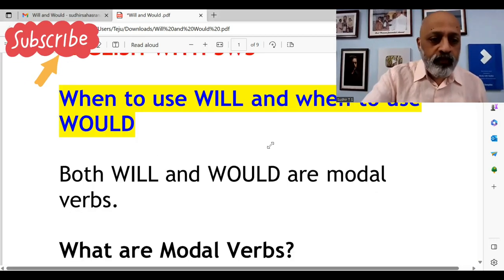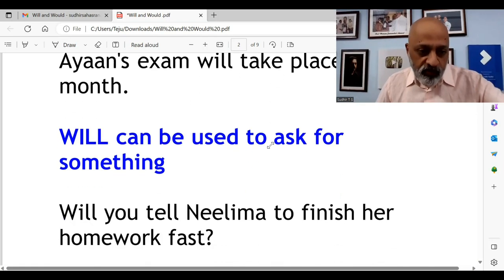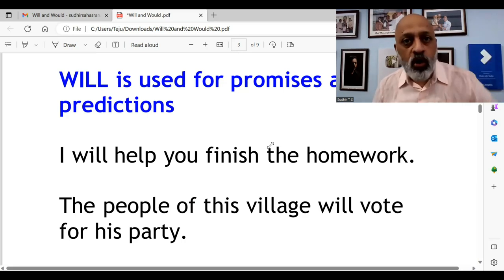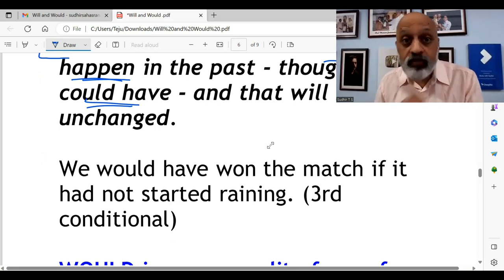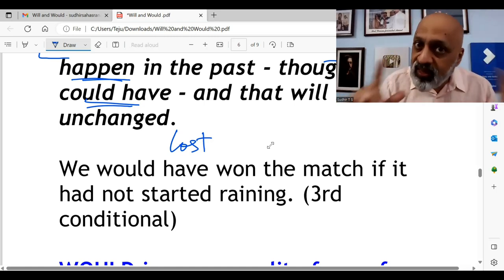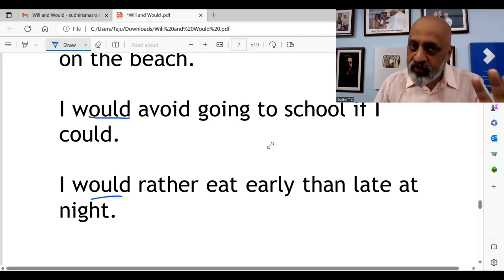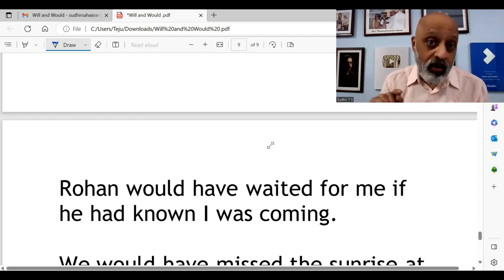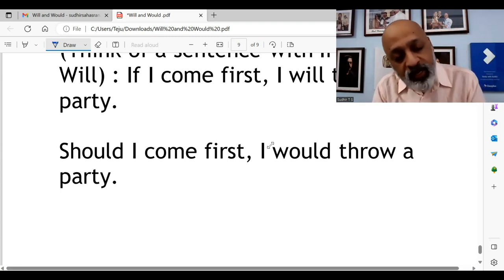When to use WILL and WOULD | English Grammar with SWS | T S Sudhir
ICSE Class 10 - Ashwin course
ICSE Class 9 - Virat course
ICSE 9, 10, 11, 12 - English Literature
CBSE 11 and 12 - English
Maharashtra 12 HSC - English